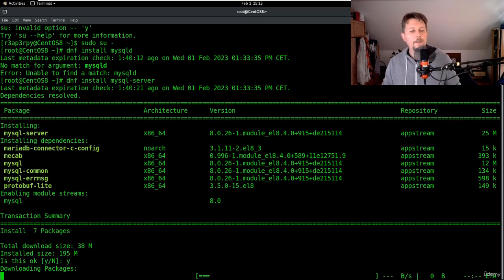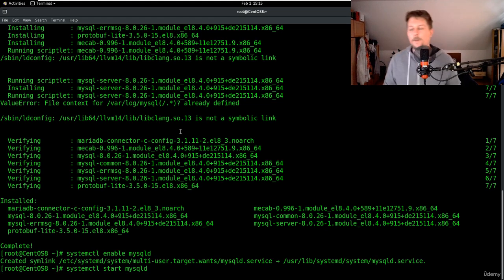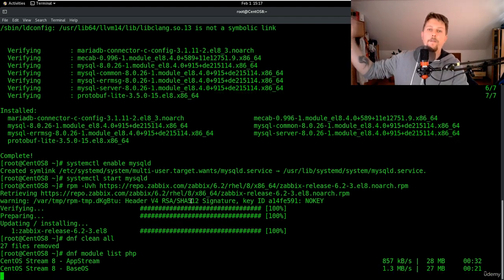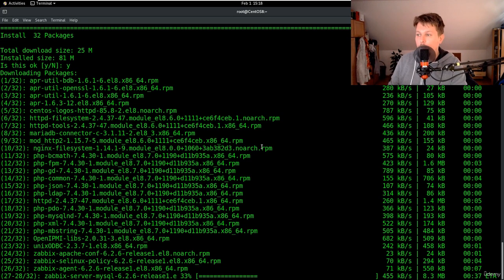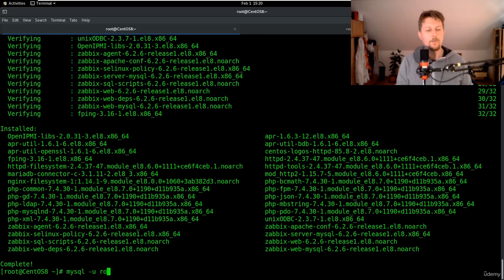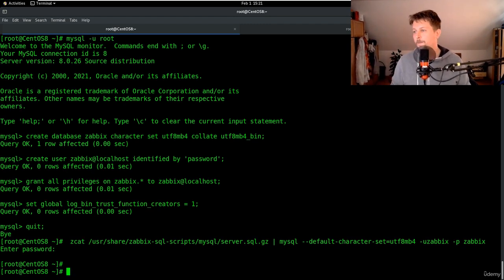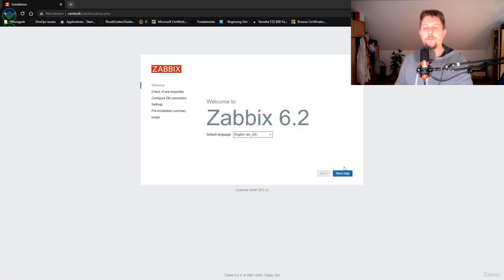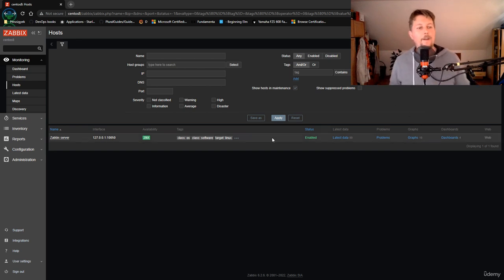2 Installation on CentOS8